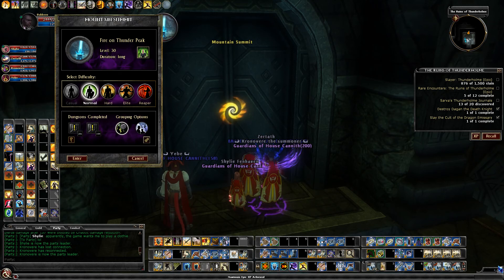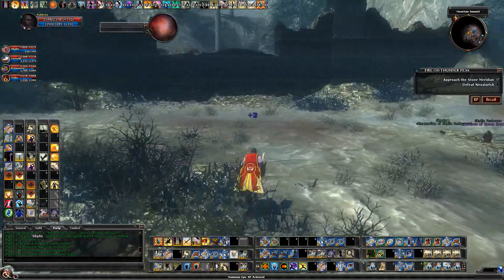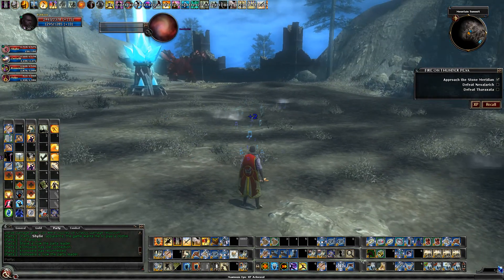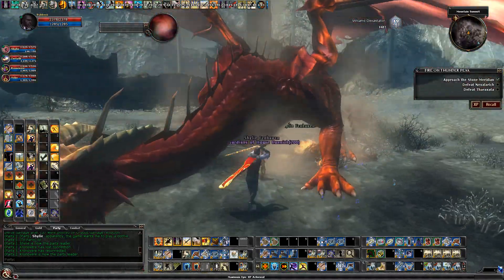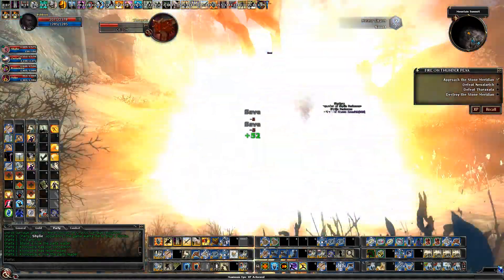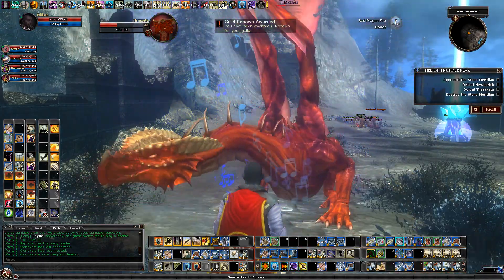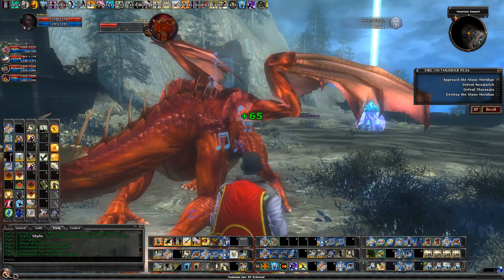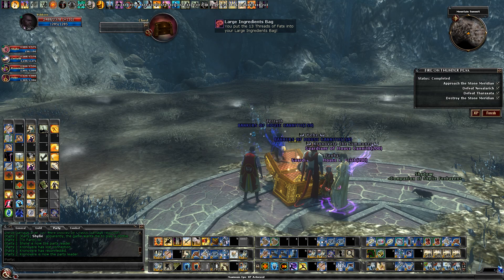DDO FTP Ep 30.98 - Fire on Thunder Peak Raid With 3 People (Epic Normal)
Dungeons & Dragons Online (DDO) Free-To-Play (FTP) Questing Guide For New Players Episode 30.98 - Fire on Thunder Peak Raid With 3 People (Epic Normal)

Fighting-Paladin-18-Rogue-2-for-Free-to-play-players